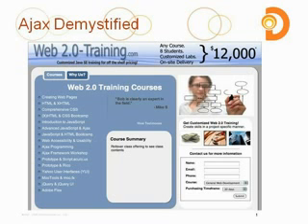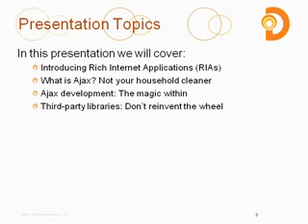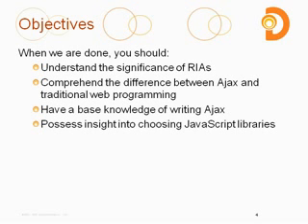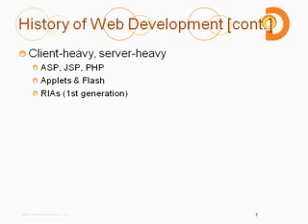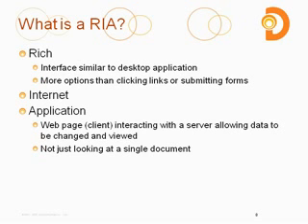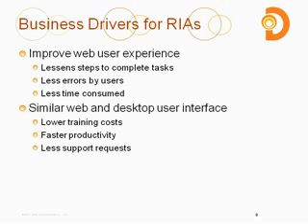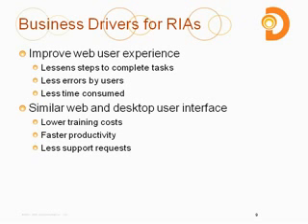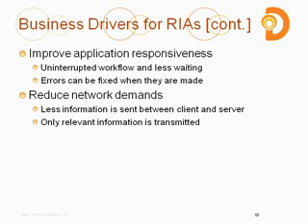Ajax Demystified [Part 1-9]: A Free Introduction to Ajax Tutorial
Have you heard about Ajax, but don't understand all the buzz? Are you looking to get a grasp on the technology? and Kelby Zorgdrager of DevelopIntelligence is inviting you to listen in our free Introduction to Ajax tutorial. Come learn about Ajax, why it is important to your organization, and how to make the right technology adoption decisions.

Interested in learning more about Ajax?